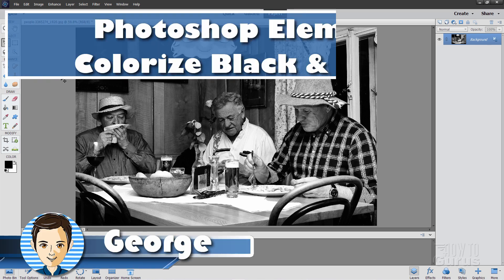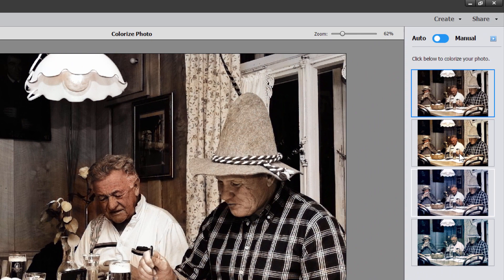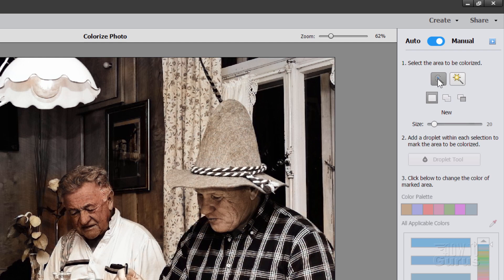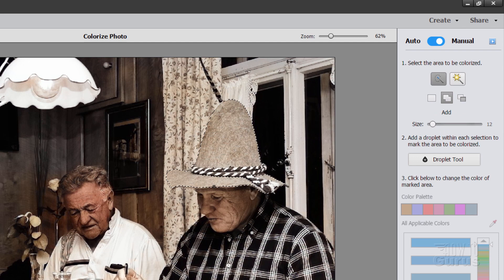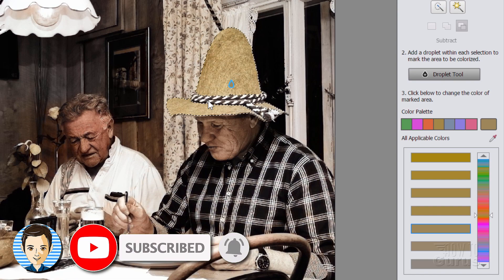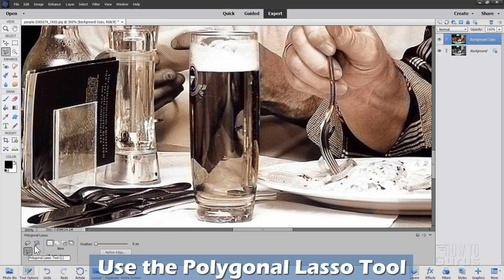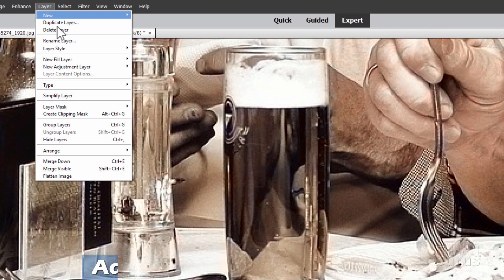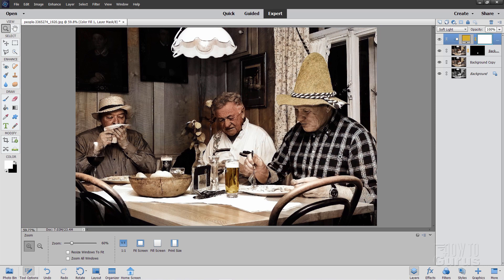How You Can Use Adobe Photoshop Elements to Colorize a Black and White Photo Tutorial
Photoshop Elements Colorize Black and White.  You can easily Colorize a Black and White Photo in Adobe Photoshop Elements. The Colorize Tool in Photoshop Elements makes it easy to add color to a black and white photo giving new life to an old picture.

00:00 Original Photo
00:25 Enhance / Colorize Photo
00:48 4 Colorize Options
01:15 Edit Color Manually
03:10 Click OK to go to Expert Mode
03:26 Add Color in Expert Mode
05:25 Like Share Subscribe